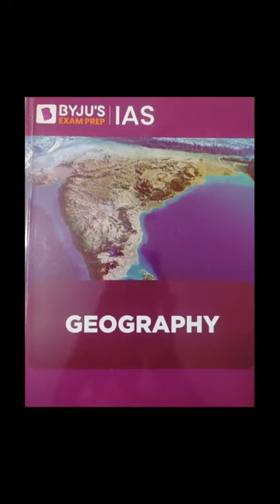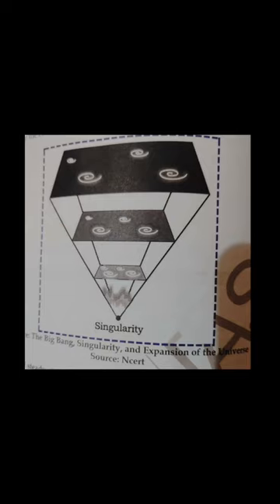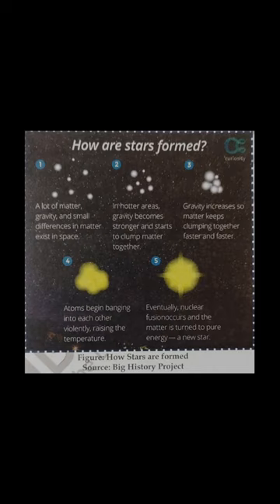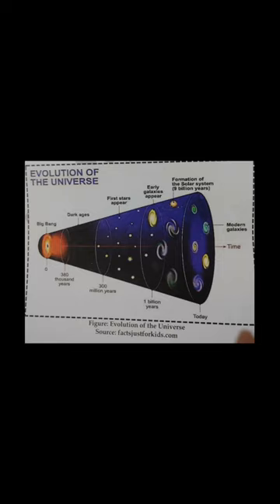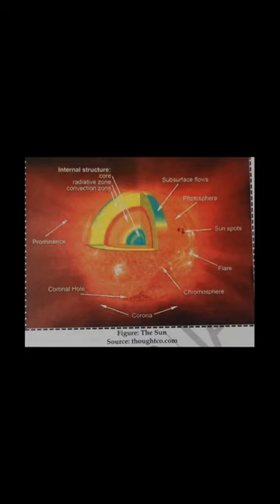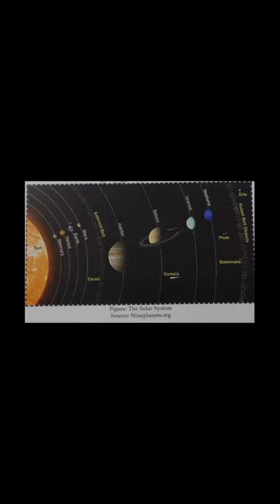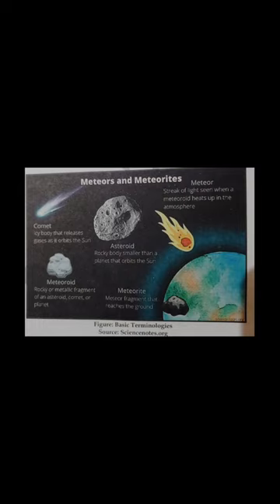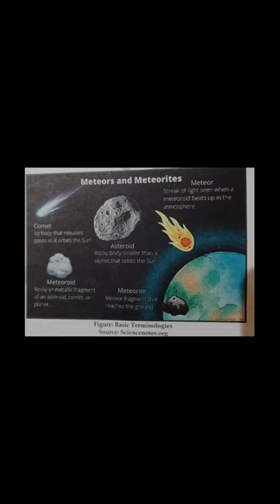CH1 ORGIN AND UNDERSTANDING OF UNIVERSE AUDIO BOOK#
@sreeupsc ORGIN AND UNDERSTANDING OF UNIVERSE AUDIO BOOK#